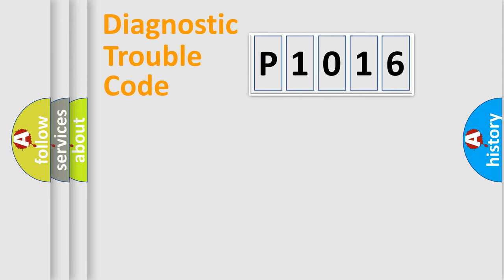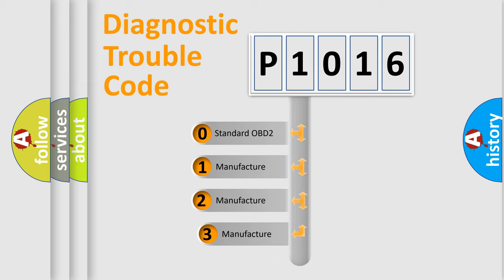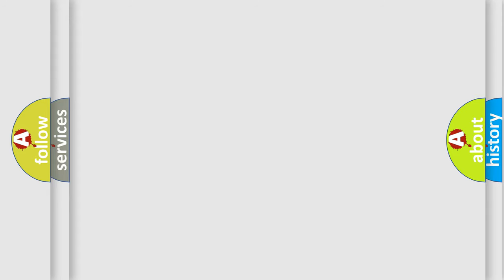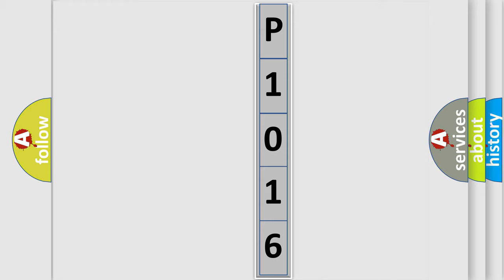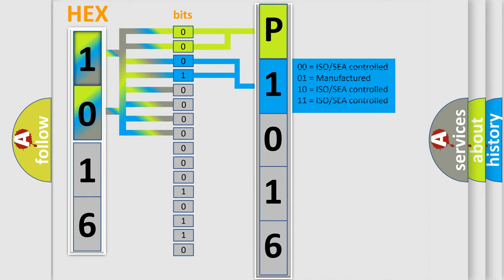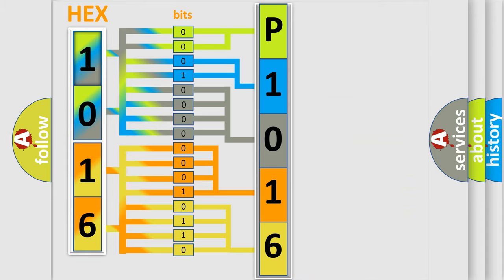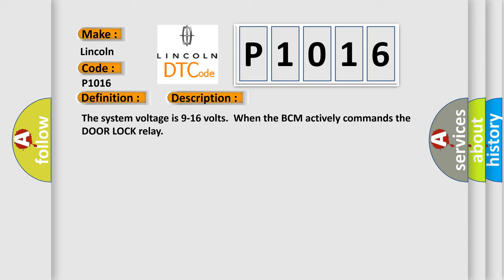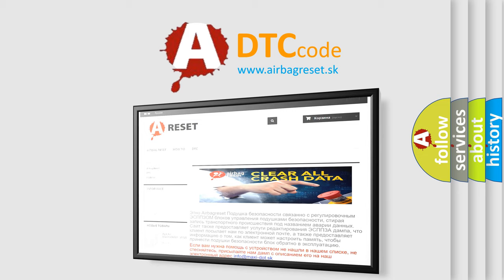DTC Lincoln P1016 Short Explanation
Contents:
0:21 Basic DTC analysis according to OBD2 protocol standard.
1:48 Insight into programming
2:58 A diagnostically understandable description of the Diagnostic Trouble Code
3:05 Basic error definition

Make:
Lincoln
Code:
P1016
Definition:
All Door Lock Circuit
Description:
The system voltage is 9-16 volts.When the BCM actively commands the DOOR LOCK relay
Cause:
The BCM detects a short to ground on the DOOR LOCK relay control circuit.